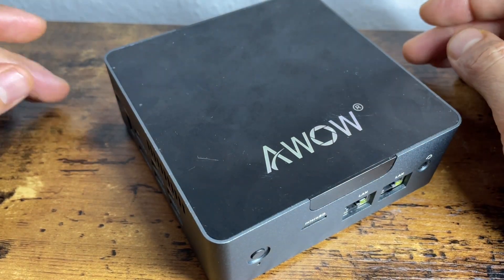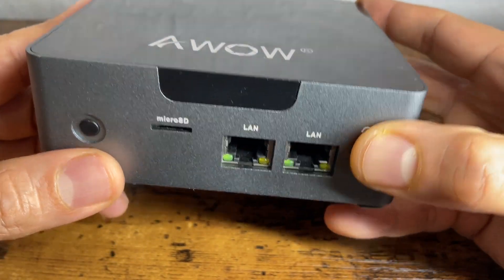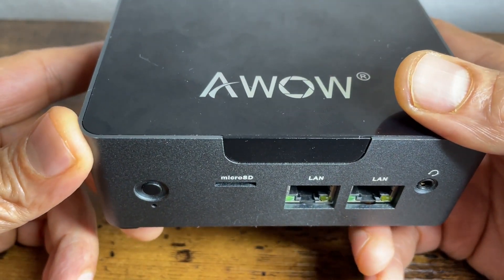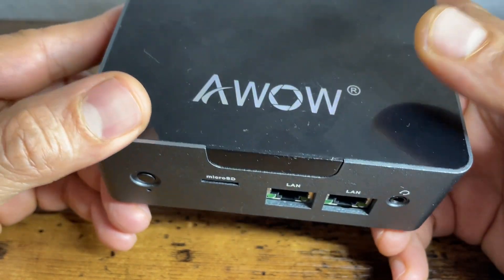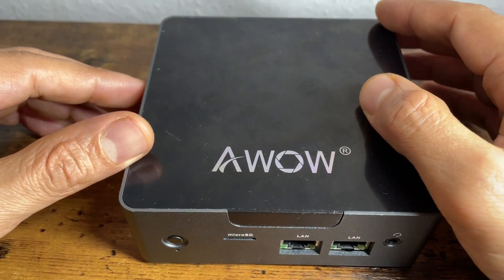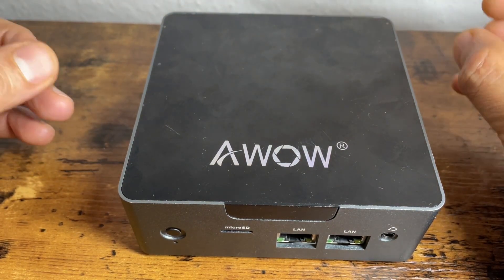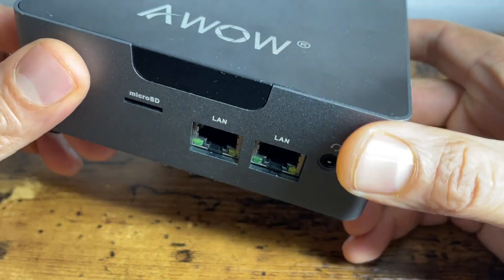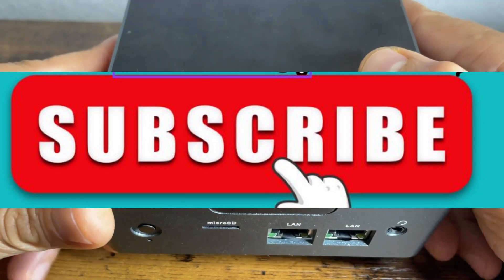My review on Awow Mini PC for Firewall, Pi-Hole or NAS | Alternate to RaspberryPi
I am using this mini PC for various reason. Current use is Firewall but before that I have used it for NAS, Proxmox Server and normal windows PC. I will going to review the product and share my expreince with you.

00:32 Basic Configuration
03:20 As normal user windows PC
03:58 As proxmox server
04:43 As NAS